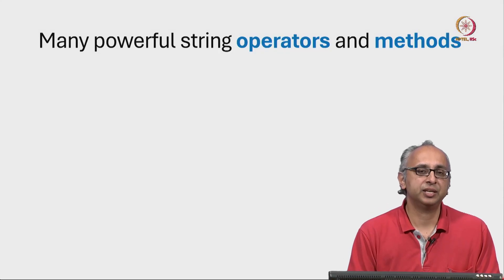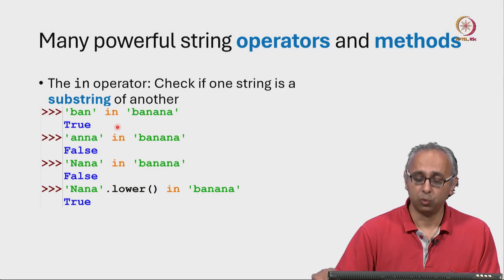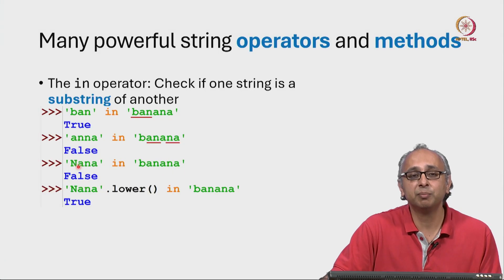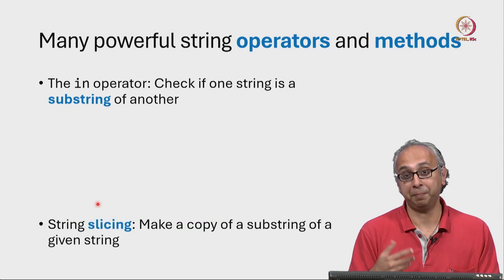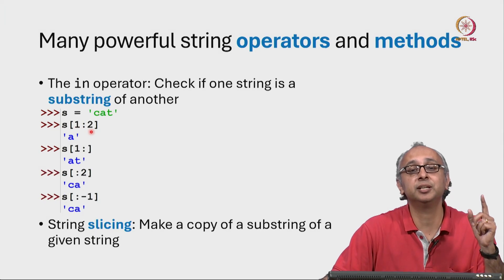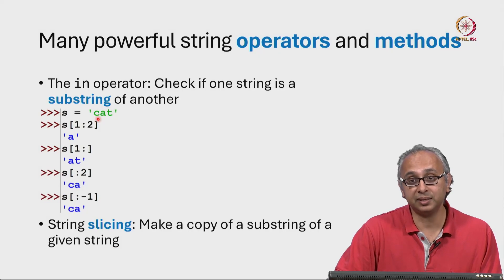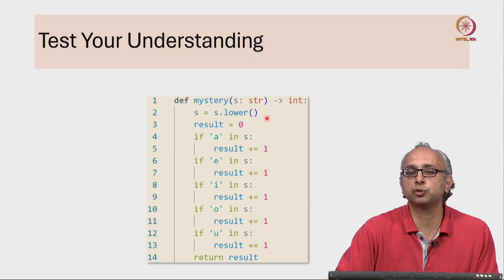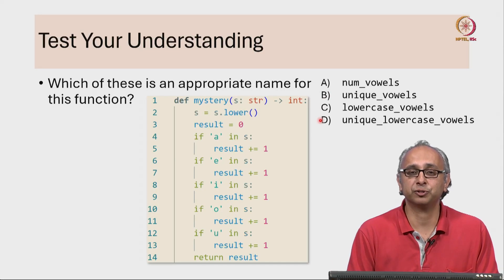Lec 112 String operations and methods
substring, slicing